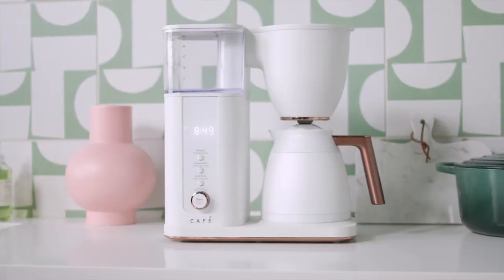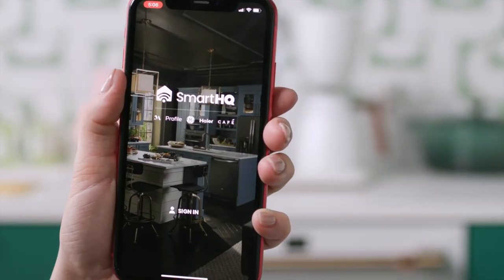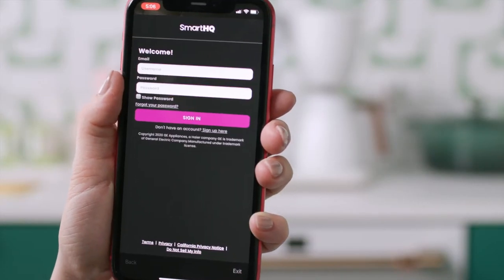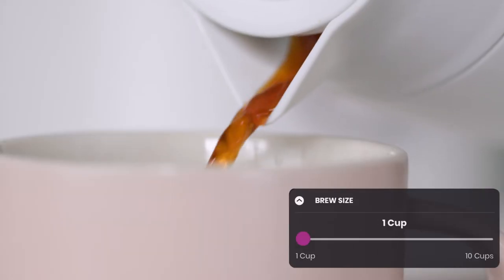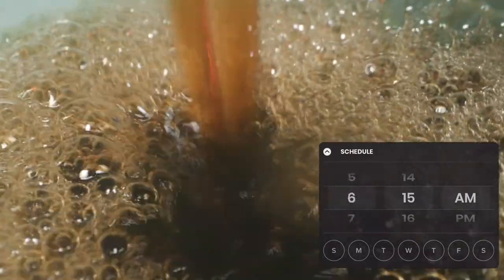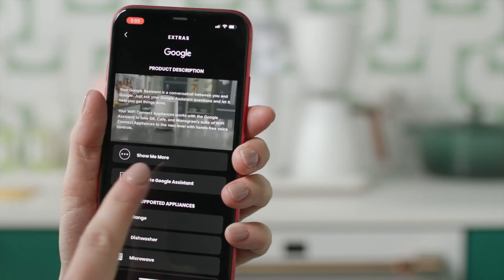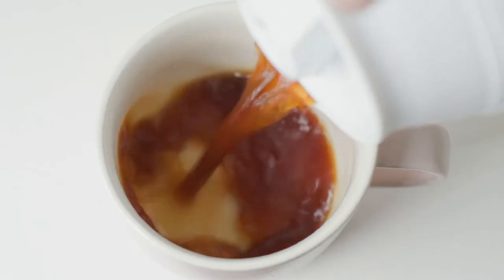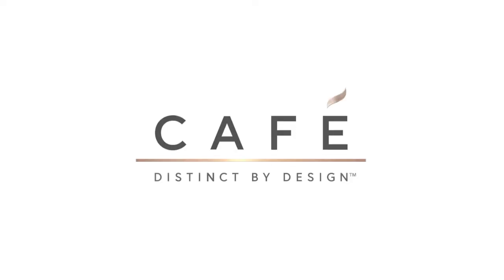Café Specialty Drip Coffee Maker with Thermal Carafe – Matte White – WIFI Setup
Download the SmartHQ app and take control of your coffee experience. Customize your temperature, strength, size, and brew time settings. Link your device to Alexa or Google home device with ease.